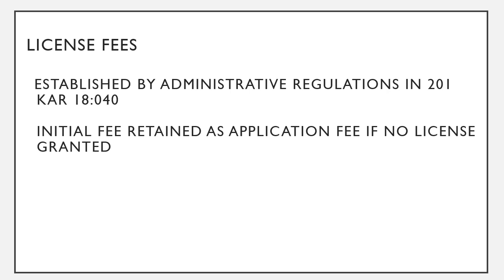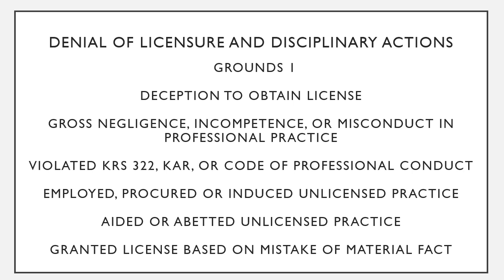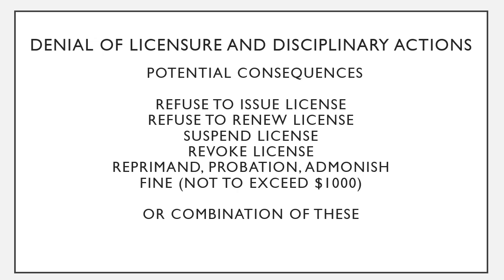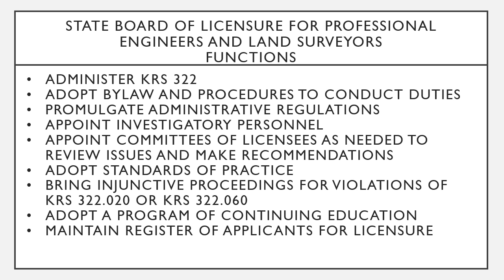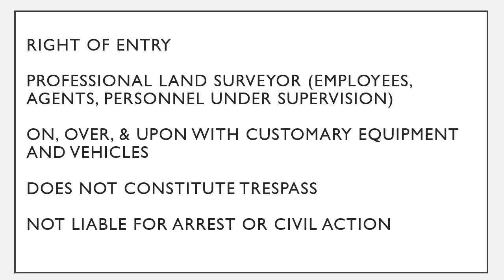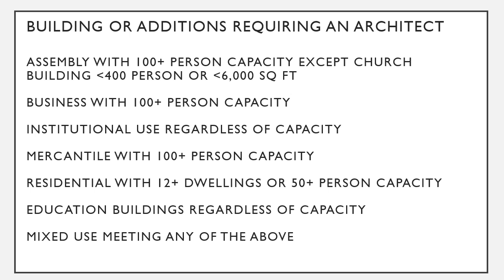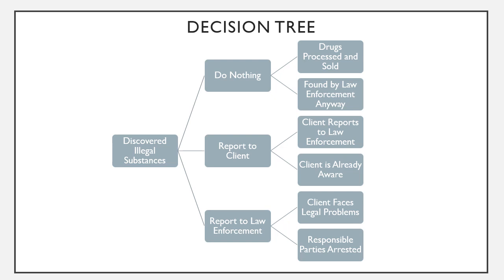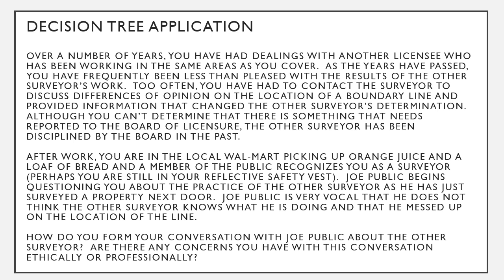Kentucky Ethics Standards Hour 2